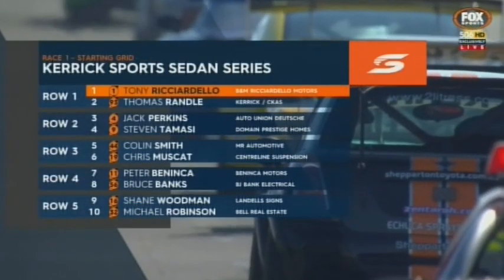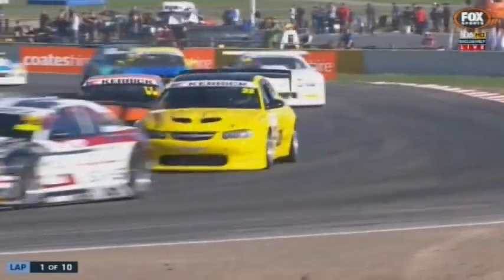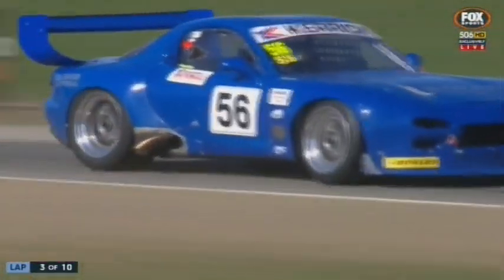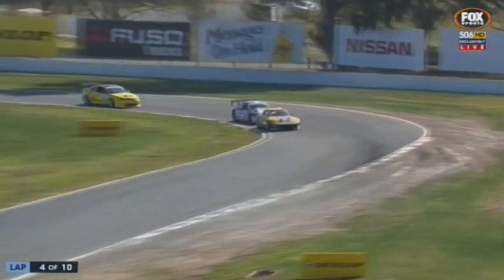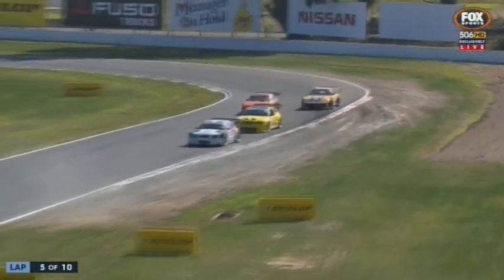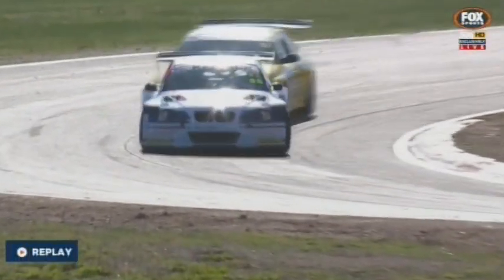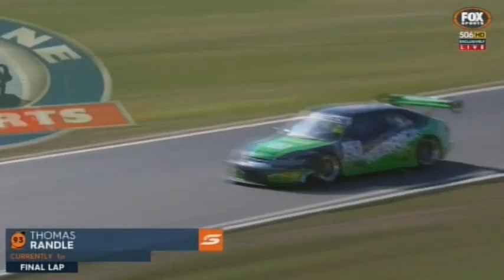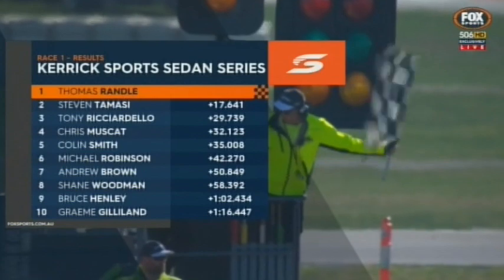2015 Kerrick Sports Sedan Series - Winton - Race 1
2015 Kerrick Sports Sedan Series - Winton - Race 1 Tony Riccardello